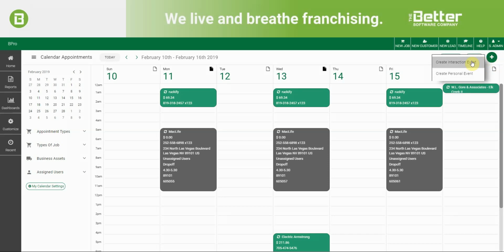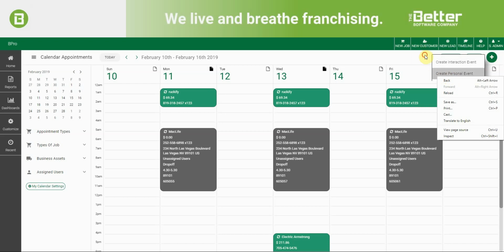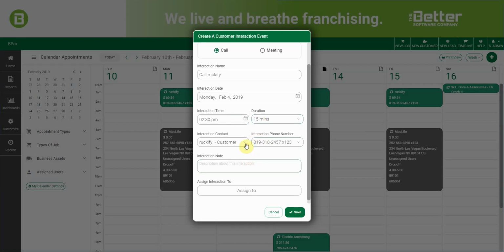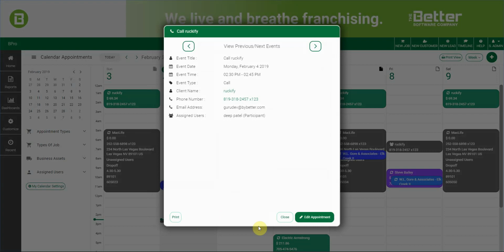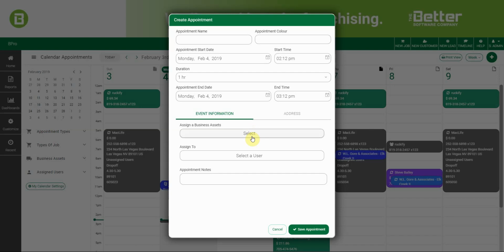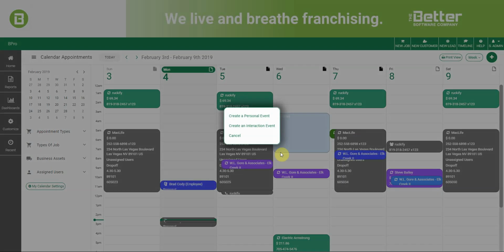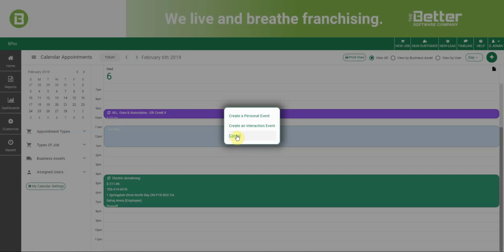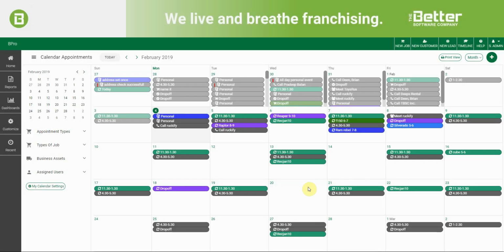Calendar - How to Create New Events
In this video, we show you how to add new 'interaction' and personal events to the new BPro calendar.